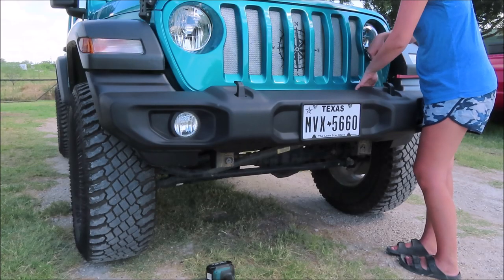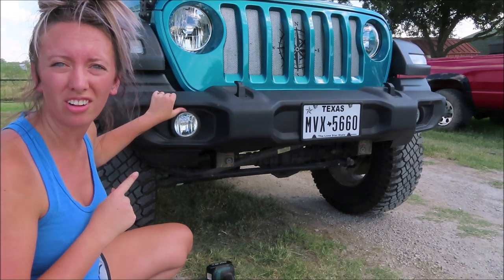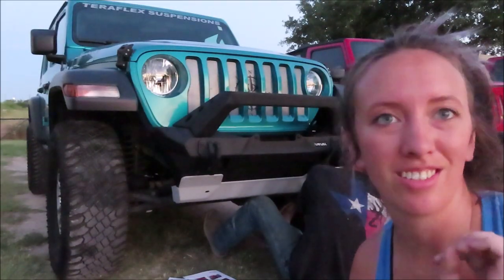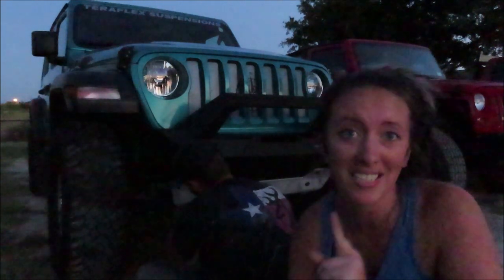RIVAL 4x4 Front Aluminum Stubby Bumper & Skid Plate Install | 2020 Jeep Wrangler JL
Another day, another install! Today we installed the RIVAL 4x4 Front Aluminium Stubby Bumper and Skid Plate on my 2020 Jeep Wrangler! The RIVAL 4x4 Bumpers just changed the whole look of my Jeep, and I just can't stop staring at it! If you missed out other installs go check them out. Also while your at it, go follow RIVAL 4x4 over on Instagram and go check out their website! You WON'T be disappointed.